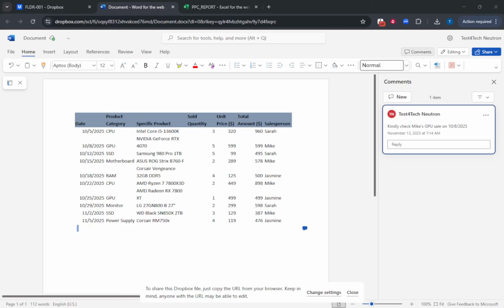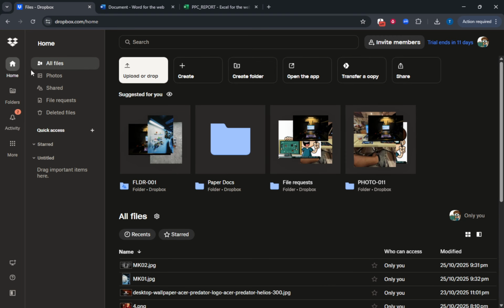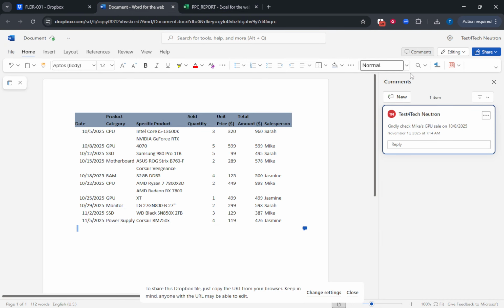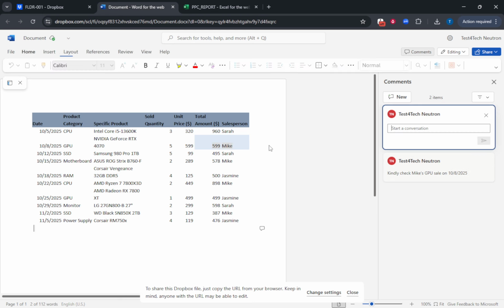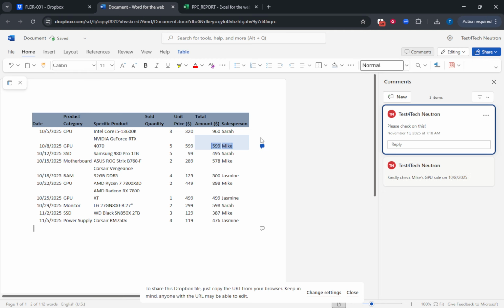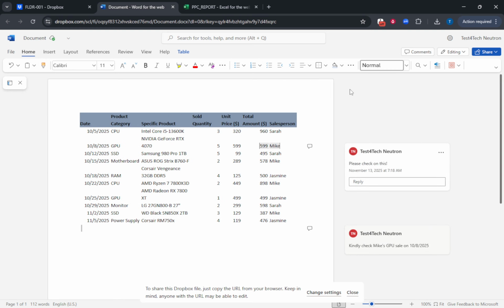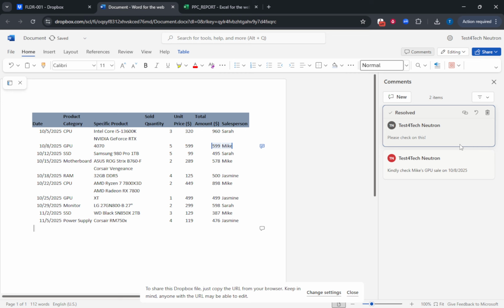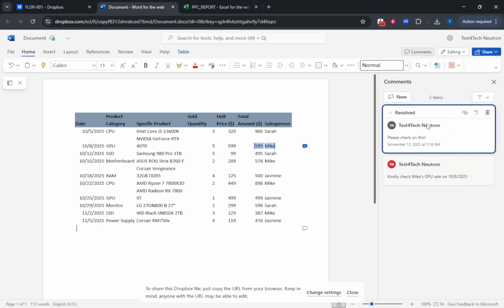How to Add Comments and Resolve Threads on Dropbox Files [2026 Guide]